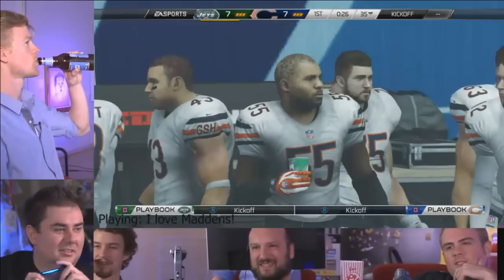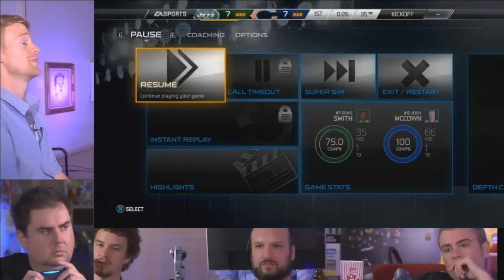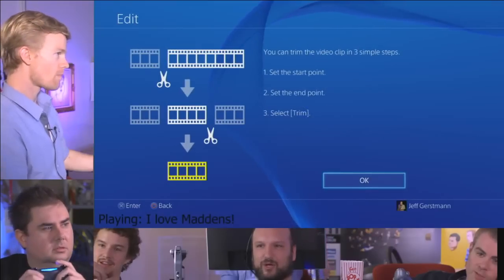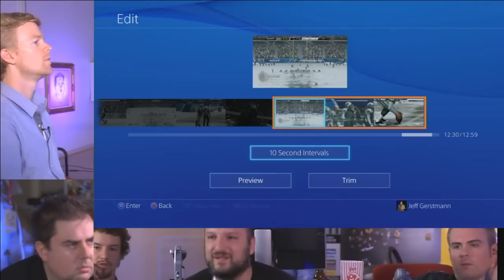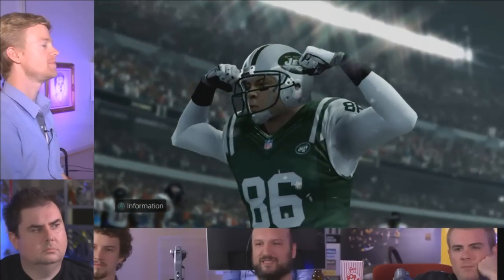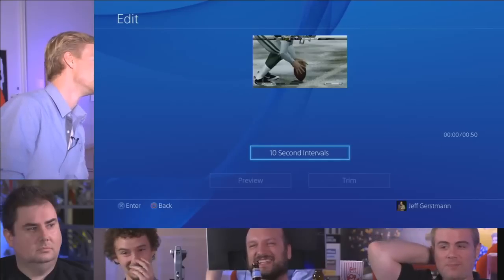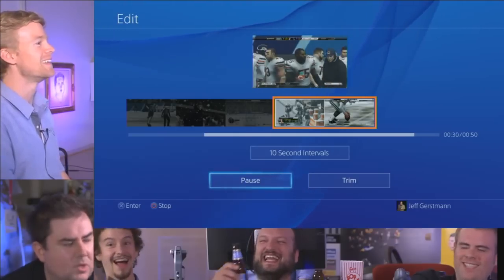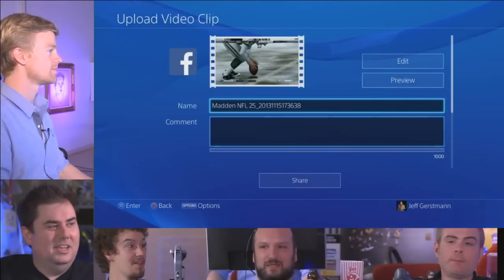Giant Bomb - 11/15/13 - The True Power of Next-Gen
EA has solved racism.